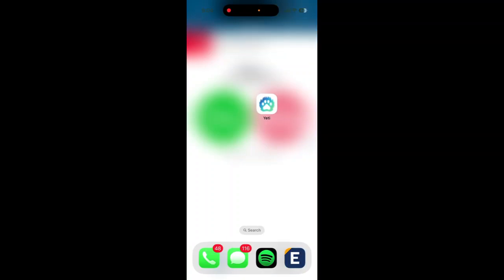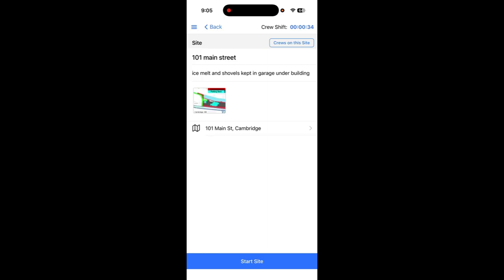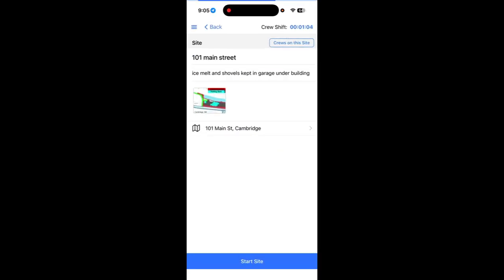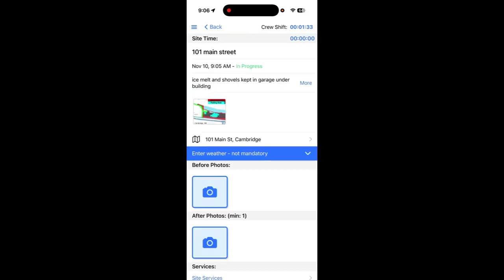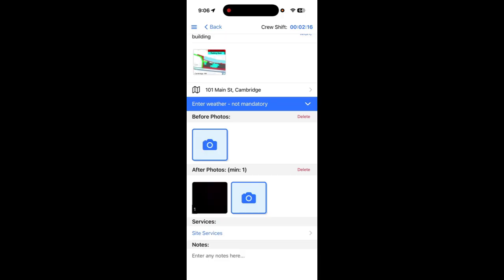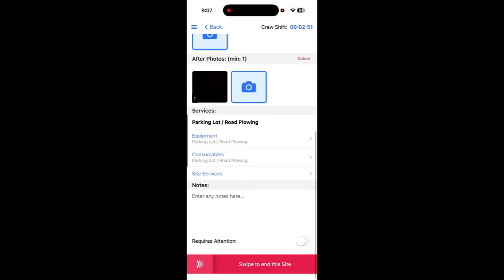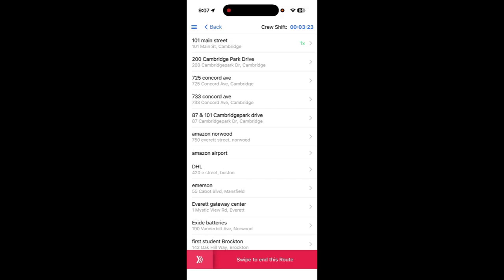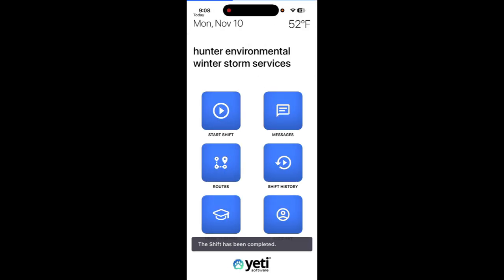yeti operator training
instructional video for operators and laborers on using the yeti snow ap